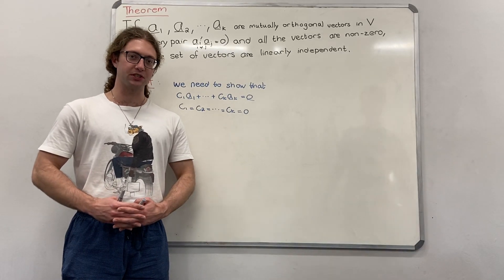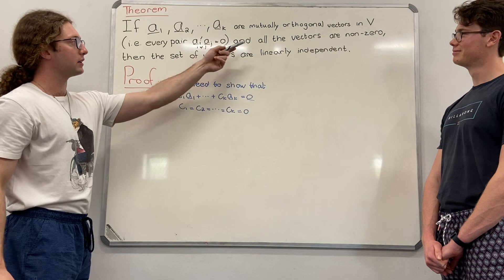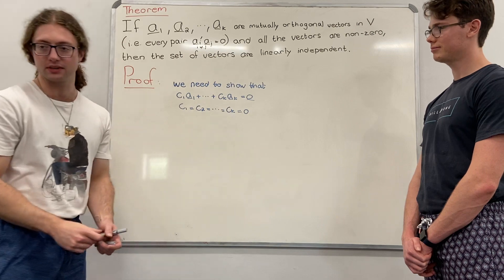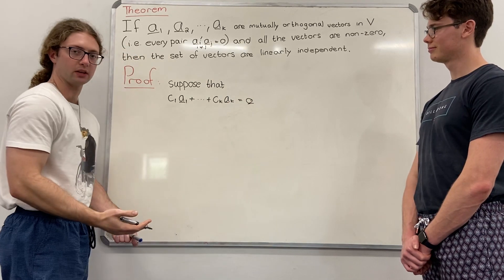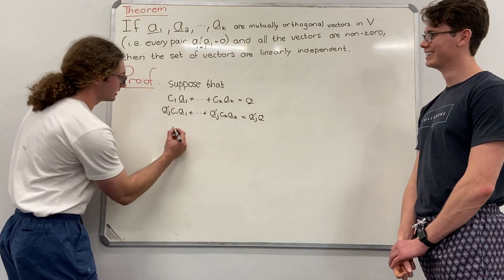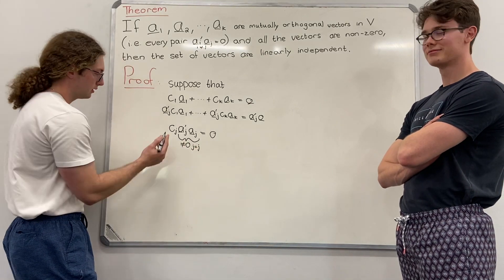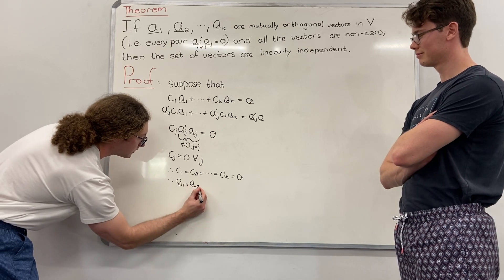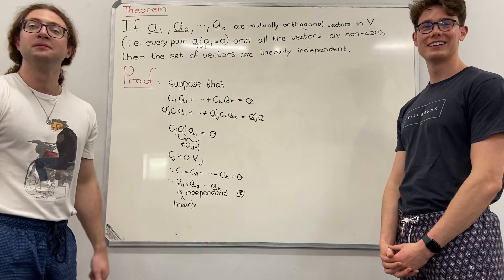Proving that mutually orthogonal vectors are linearly independent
In this video, we delve deep into the fascinating world of linear algebra to explore the fundamental concept of orthogonal vectors. Join us as we provide a clear and intuitive proof that mutually orthogonal vectors are, without a doubt, linearly independent. We'll break down the math, provide visual demonstrations, and offer practical insights to help you grasp this crucial concept. Whether you're a student struggling with linear algebra or simply curious about the beauty of mathematics, this video will empower you with a solid understanding of why orthogonal vectors are indeed linearly independent. Get ready to unravel the mathematical mysteries and strengthen your foundation in linear algebra!